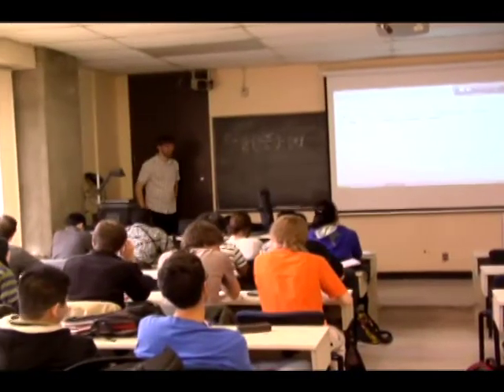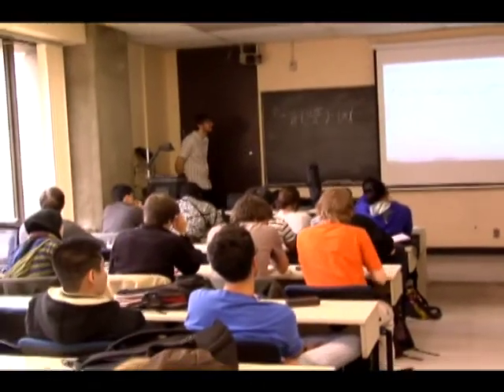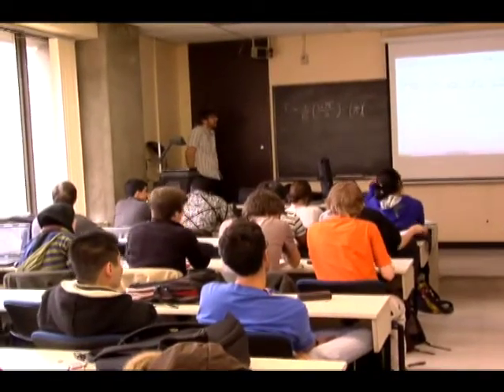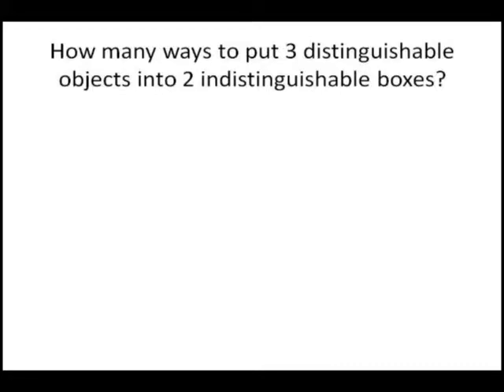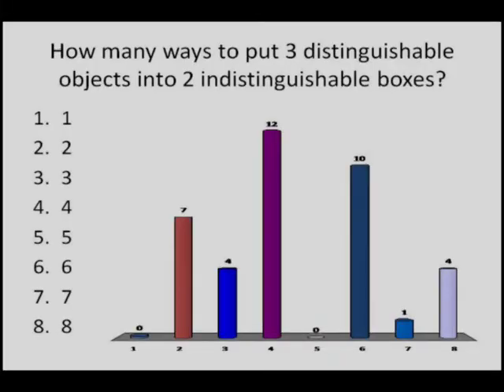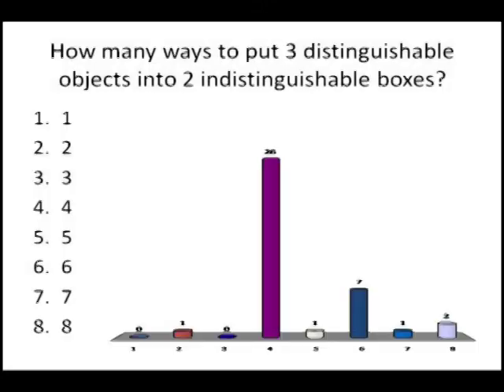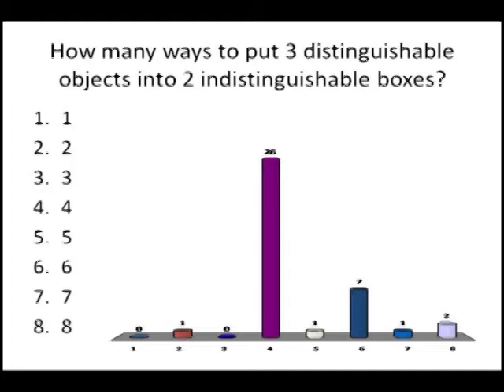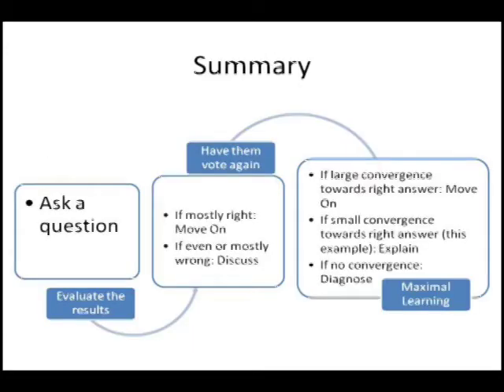McGill T-PULSE: Clickers in use: Mathematics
An example of clicker use in a mathematics class. This video was made by Jonathan Guillemette for T-PULSE